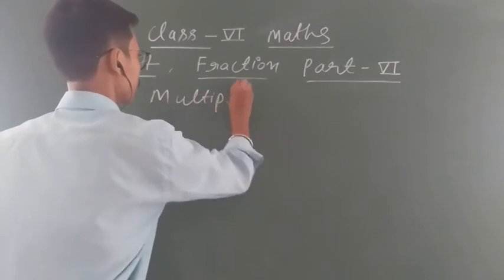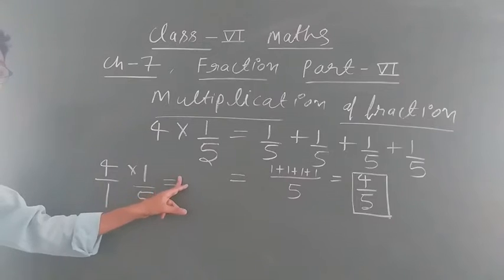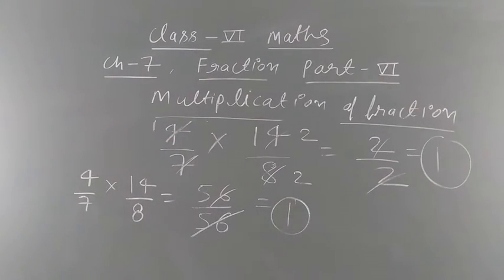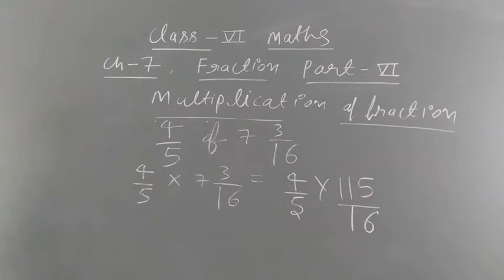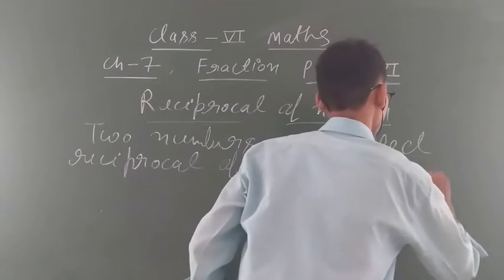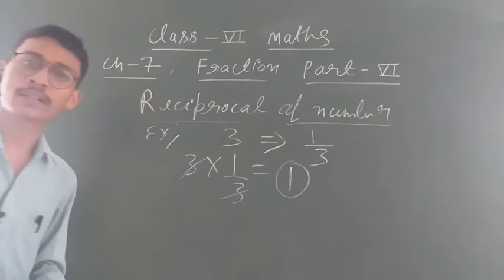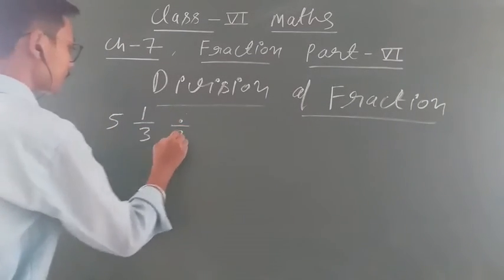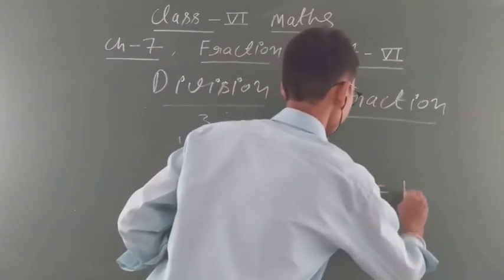Class -VI , MATHS , CH - 7 , Fraction , part VI